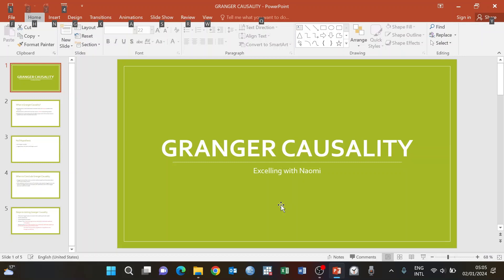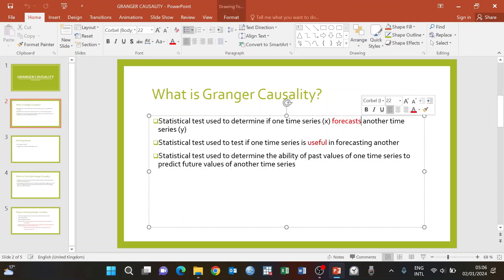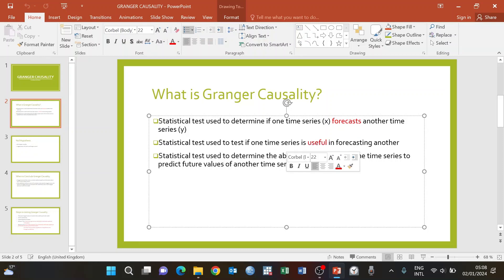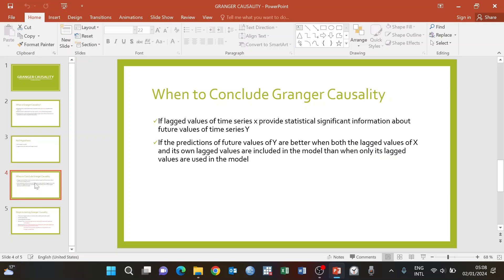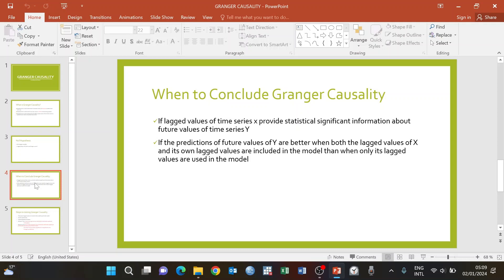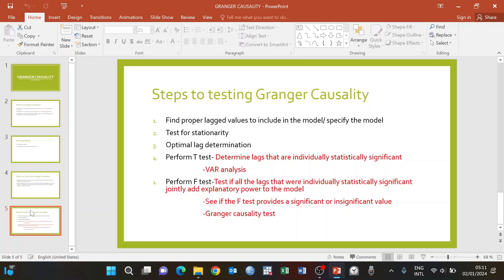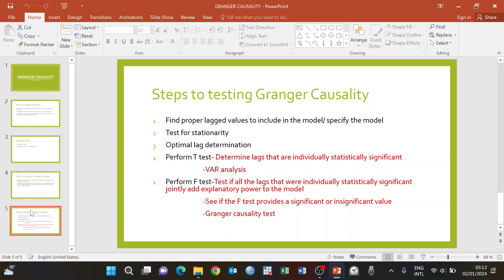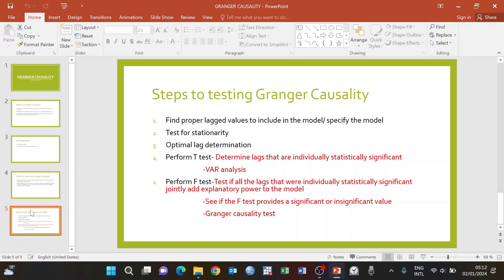Granger Causality- Introduction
In this tutorial, I provide a little discussion about Granger causality- what it is, what it is not, how to state the null hypothesis, how to make conclusions and steps to testing granger causality